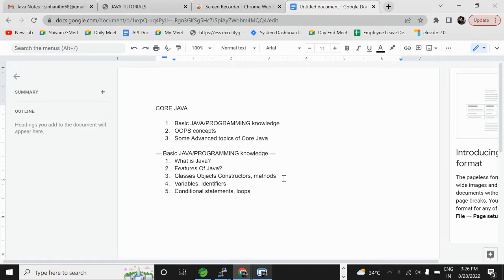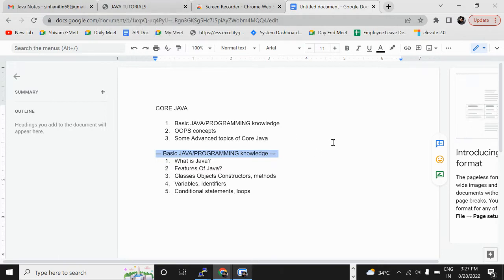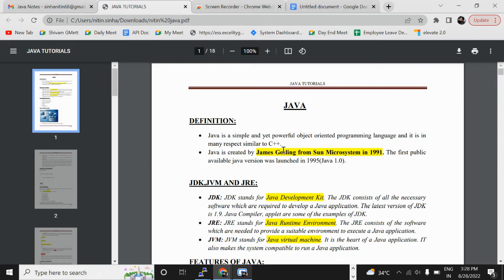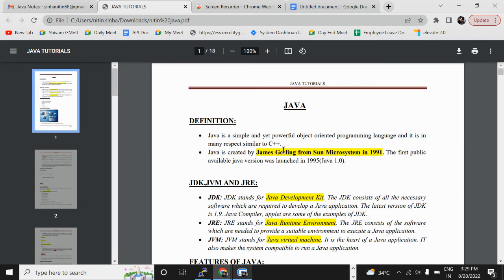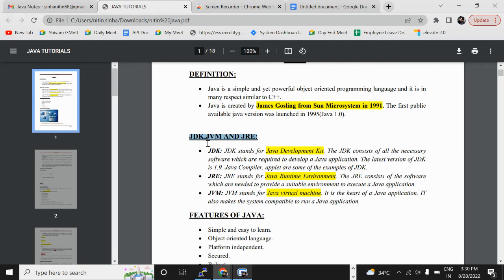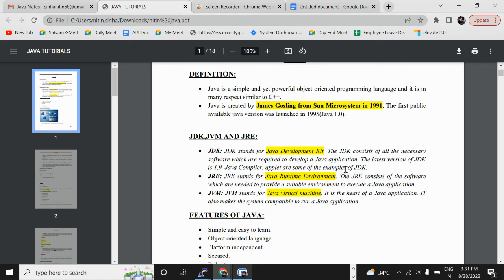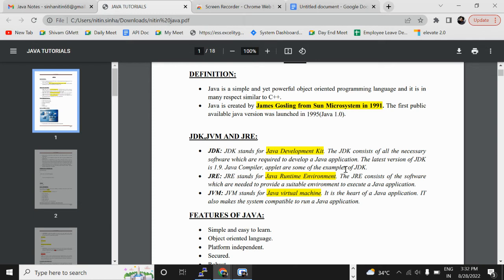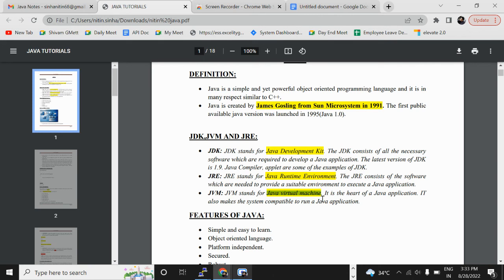Core Java for beginners - Chapter 1 - Java and JDK JRE JVM